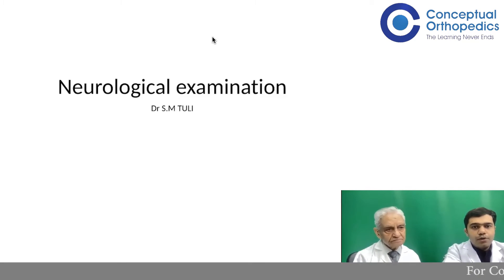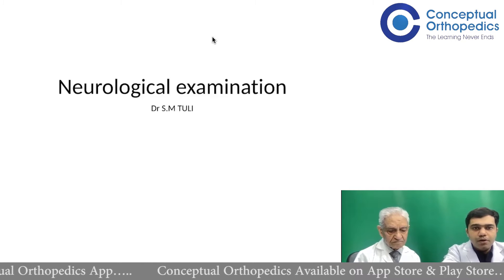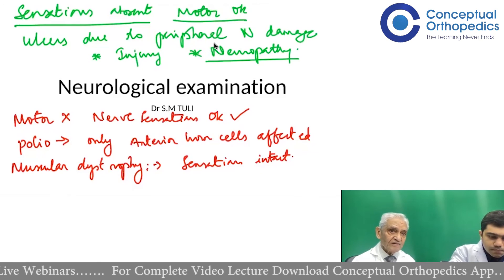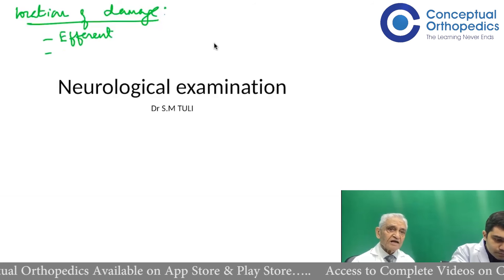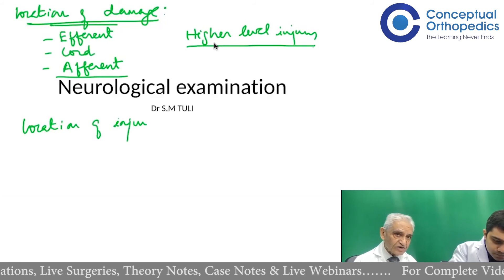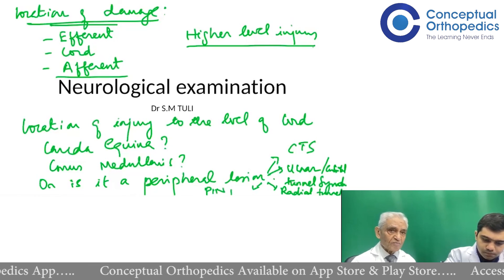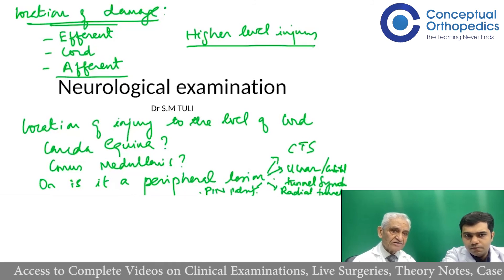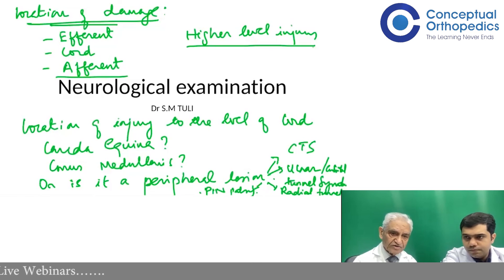Neurological Examination in Orthopedics by Prof. Dr. SM Tuli and Dr. Naufal Nahas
Neurological examination is one of the toughest to perform, requiring a meticulous approach so that one doesn't get lost while coming to the final diagnosis. A properly examined neurological examination will never fail you in your diagnosis as well as your exam. This video delicately prepared by Prof. Dr. S.M Tuli takes the students through this wonderful journey of orthopedic neurologic examination.

Happy Learning!